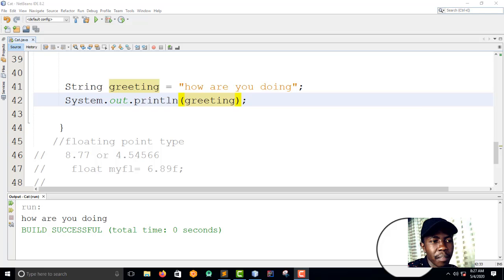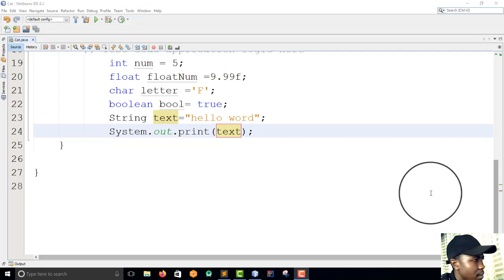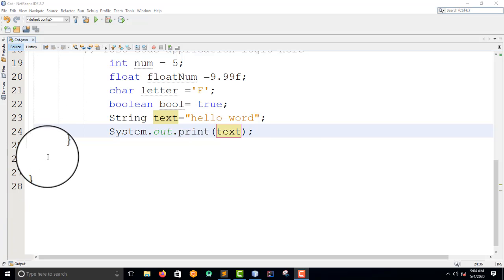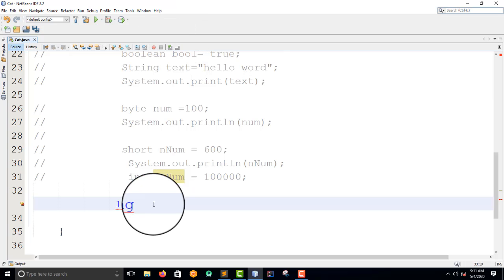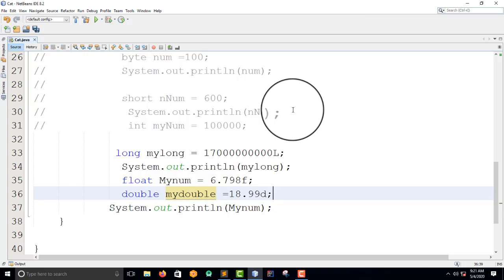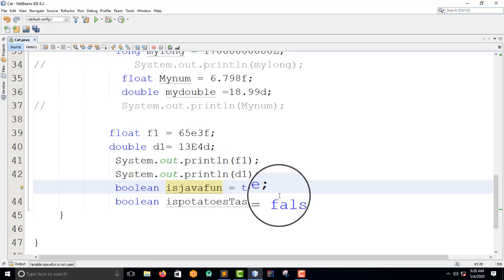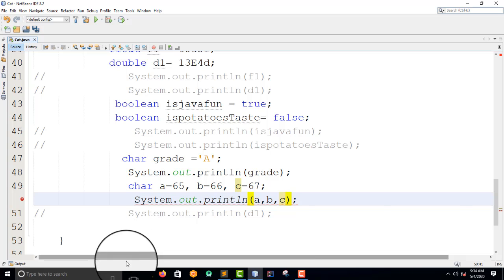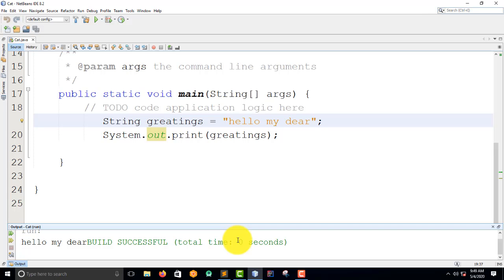Java Programming Tutorial -6- How To create Java DATA TYPE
IN THIS VIDEO I HAVE EXPLAINED ALL JAVA DATA TYPE WITH OUT SKIPPING , IF YOU DON'T UNDERSTAND ANY PART KINDLY COMMENT OR JUST EMAIL ME I WILL GET BACK TO YOU AND CLARIFY